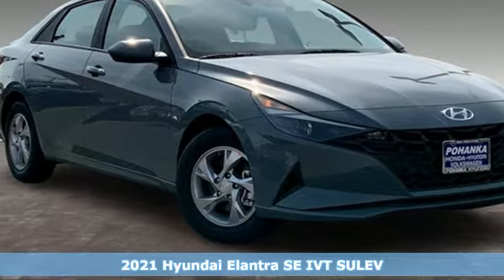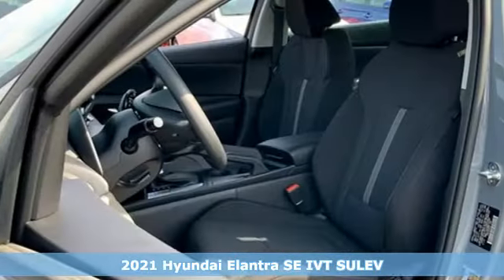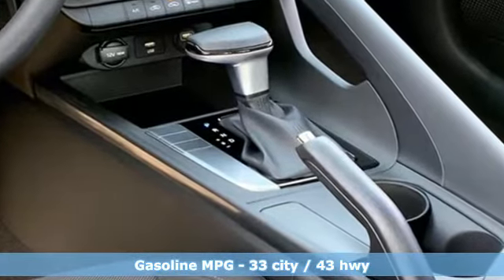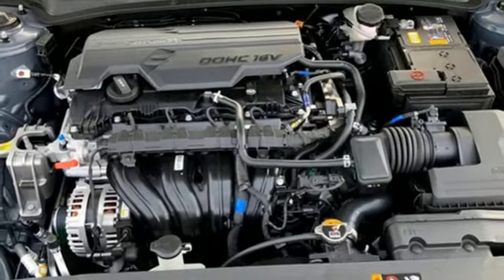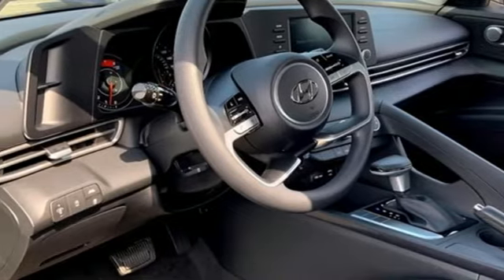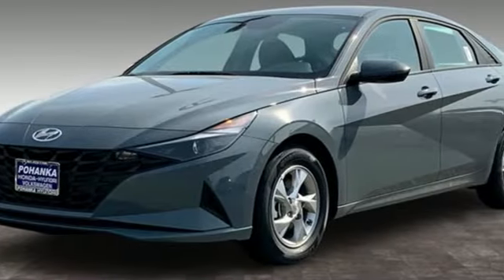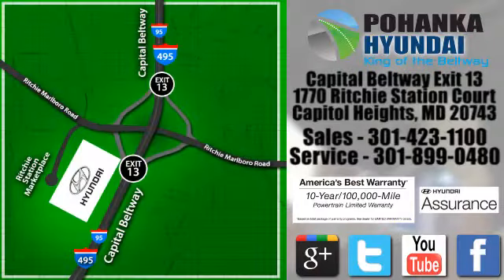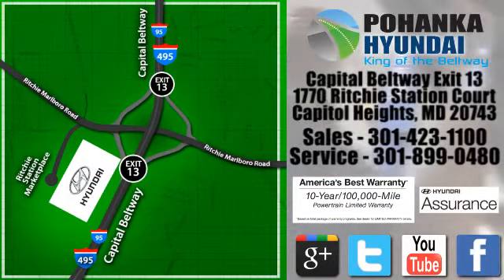New 2021 Hyundai Elantra Capitol Heights MD Washington-DC, MD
Year: 2021
Make: Hyundai
Model: Elantra
Trim: SE
Engine: 2.0L 4-Cylinder DOHC 16V
Transmission: IVT
Color: Gray
Interior: Black
Stock #: FMU105587
VIN: KMHLL4AG9MU105587
Electric Shadow 2021 Hyundai Elantra 2021 Hyundai Elantra SE FWD IVT 2.0L 4-Cylinder DOHC 16V Price includes: $1500 - Retail Bonus Cash. Exp. 03/31/2021 $500 - HMF Standard Rate Bonus Cash . Exp. 03/31/2021

Address:
1770 Ritchie Station Court